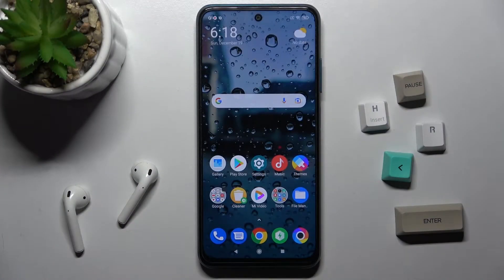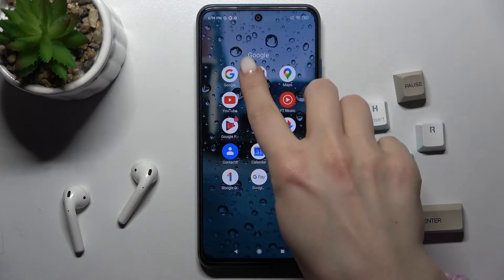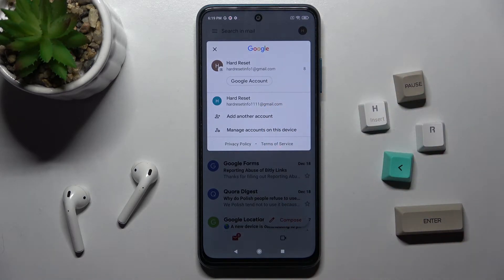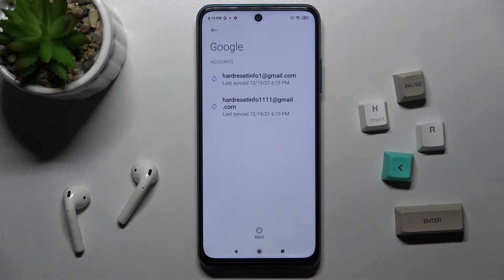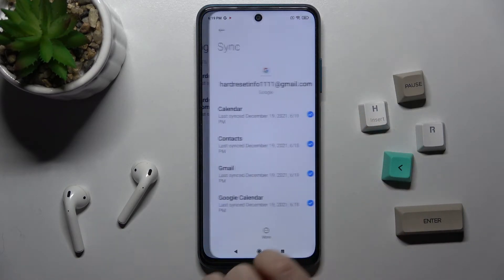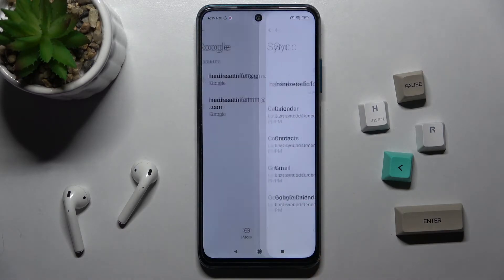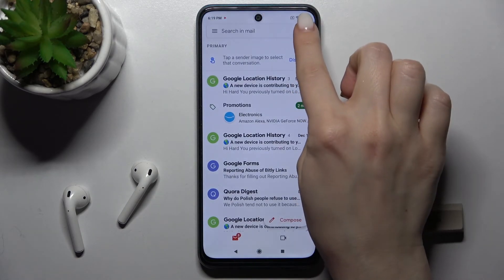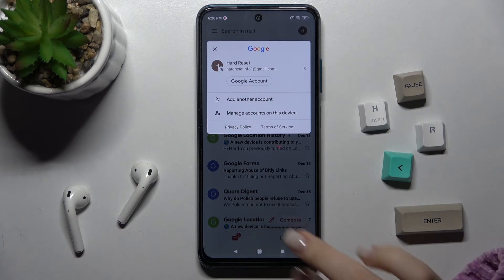How to Logout from Gmail Account on XIAOMI Poco M3 Pro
Learn more information about XIAOMI Poco M3 Pro:
In case you do not longer need one of the active google accounts on your XIAOMI Poco M3 Pro, you can go ahead and log out from it. Thus, in this video tutorial, we will show how you can do that in a few simple steps. Kindly enjoy!

How to remove a google account on XIAOMI Poco M3 Pro? How to delete a Google account on XIAOMI Poco M3 Pro? How to sign off the google account on XIAOMI Poco M3 Pro?